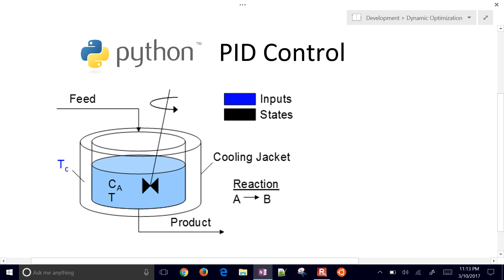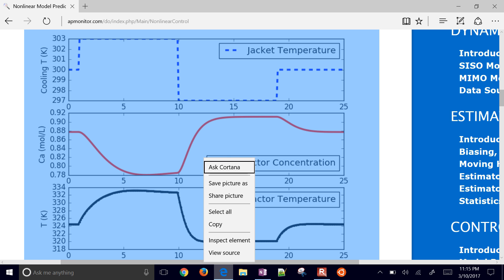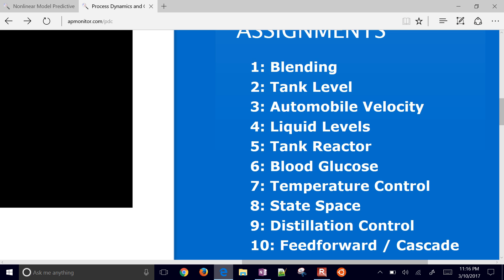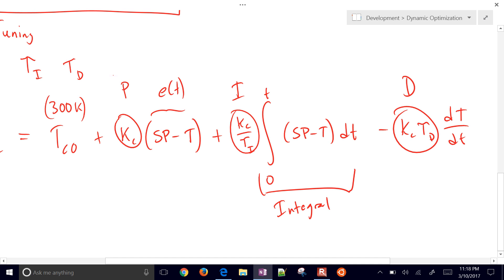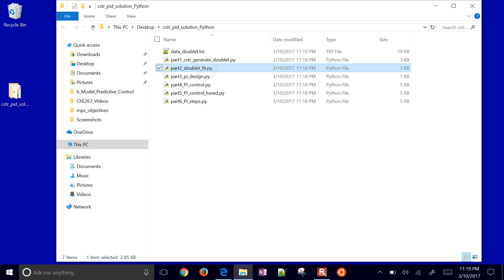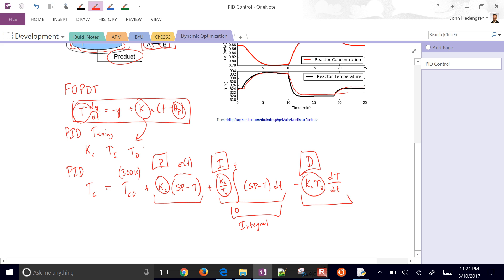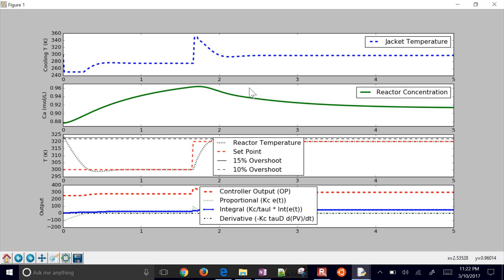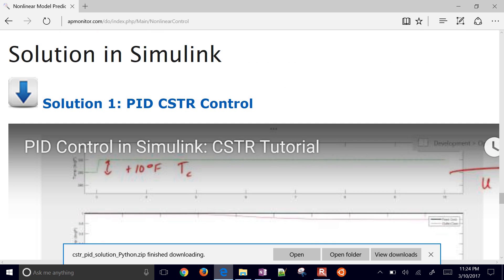PID Control in Python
A Proportional Integral Derivative (PID) controller is designed for a highly nonlinear system (chemical reactor). The steps are to (1) perform a step test, (2) fit a dynamic model, (3) obtain initial PID tuning parameters, (4) implement the controller, and (5) tune the controller. for source files.